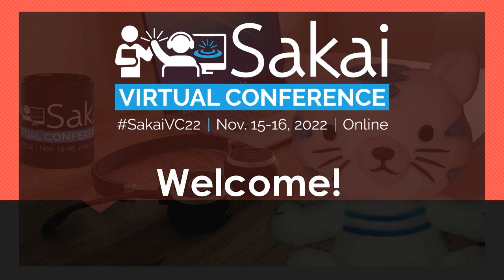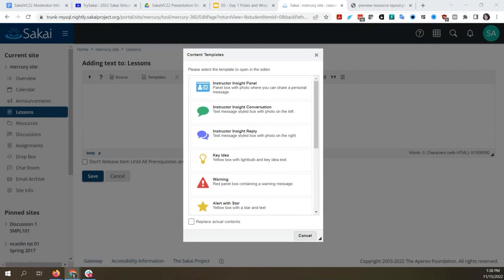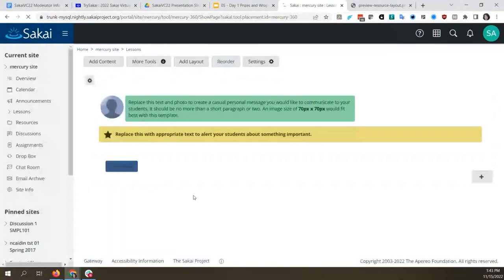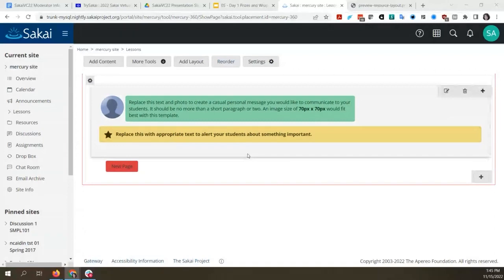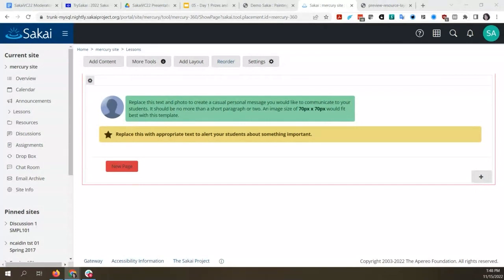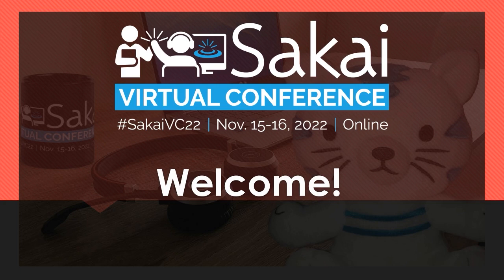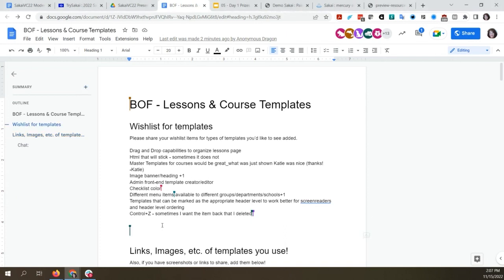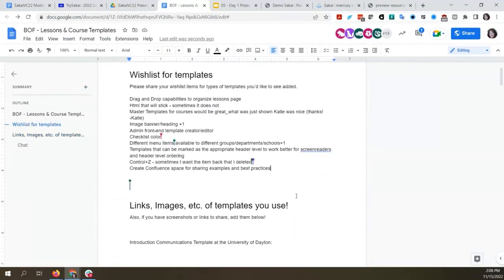SVC22 BOF Sharing Ideas on Lessons Templates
link to session transcript: